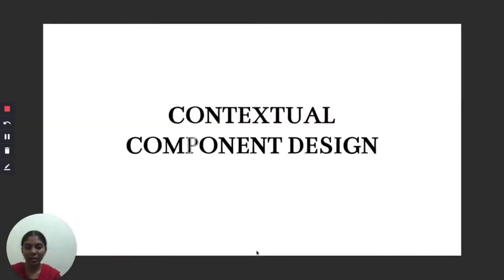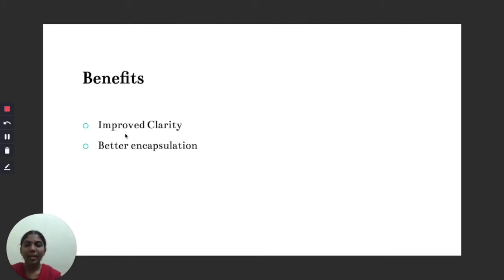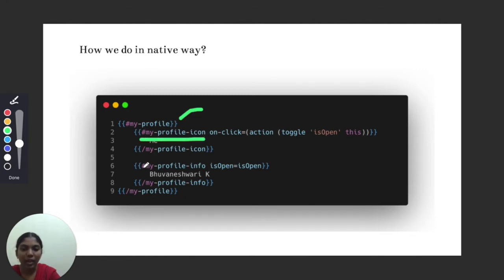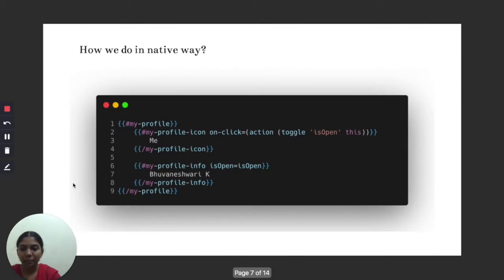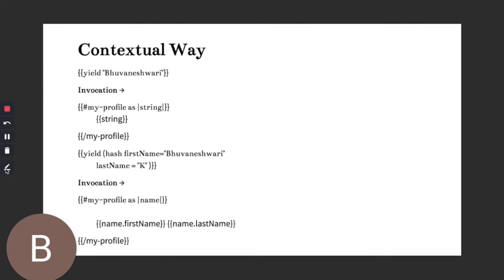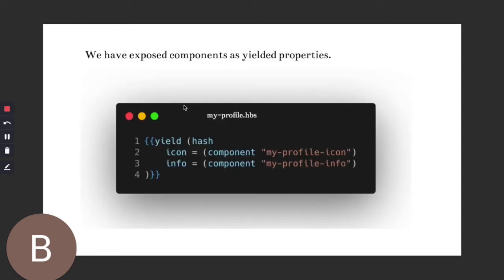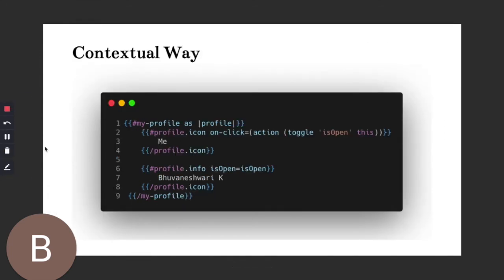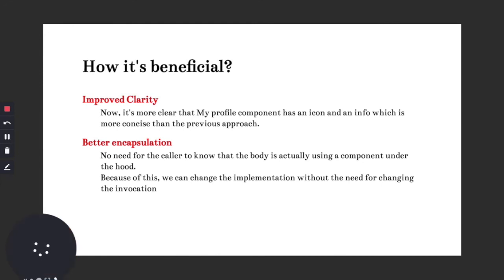Contextual Component Design - Bhuvaneshwari K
Contextual components are components yielded as block params. When building a complex UI, components can be better used with the help of contextual components.